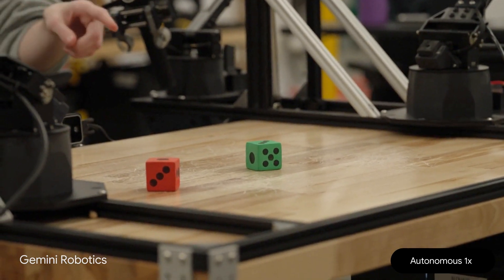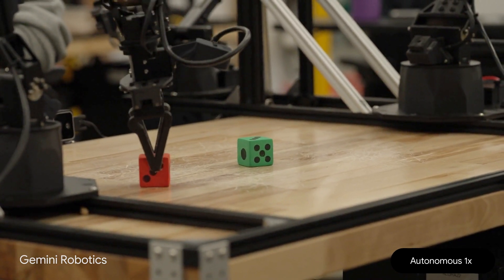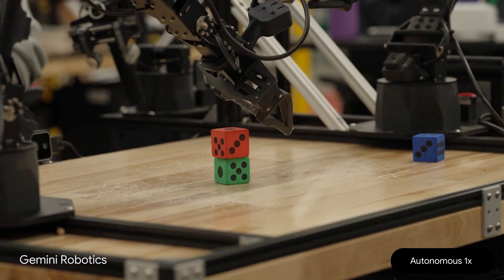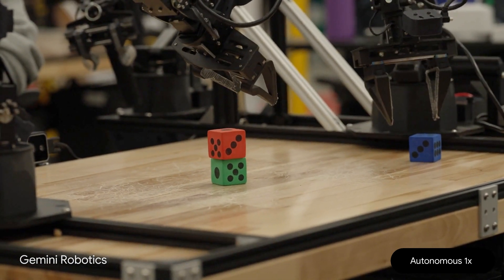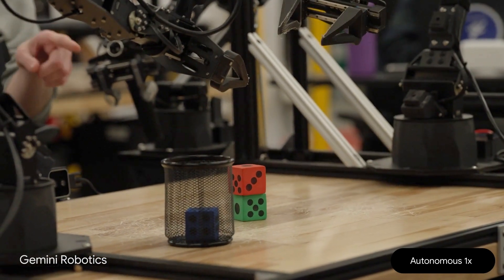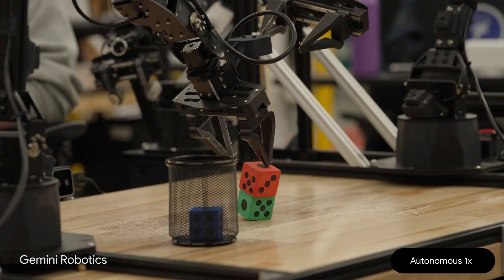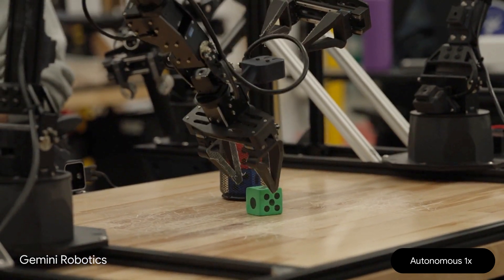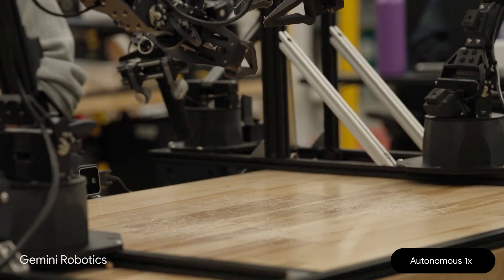Gemini Robotics Demo: Stacking Dice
Our new Gemini Robotics model brings Gemini 2.0 to the physical world. ALOHA 2 manipulates two dice in order to make them match each other.